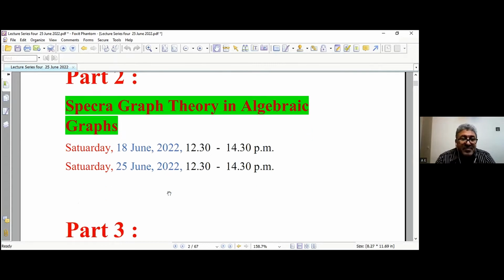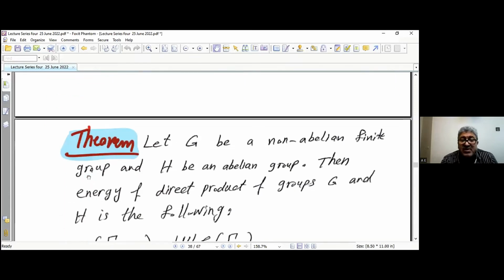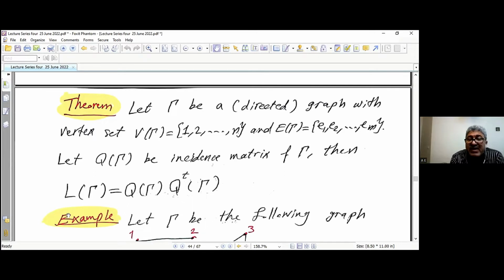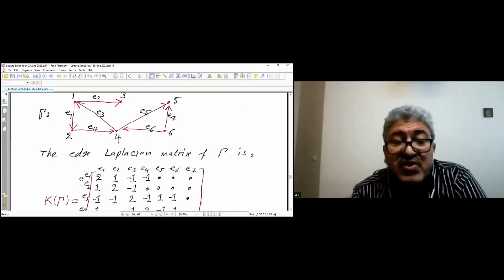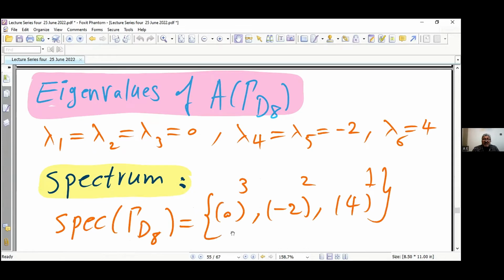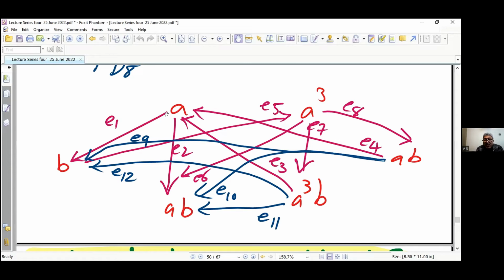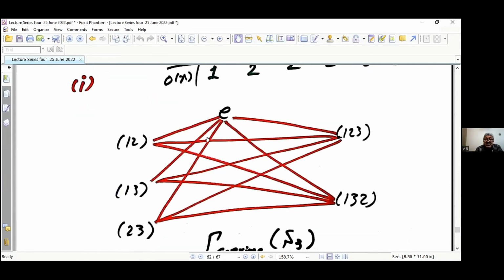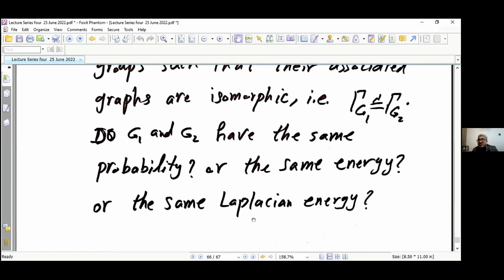5th Lecture Prof Ahmad Erfanian